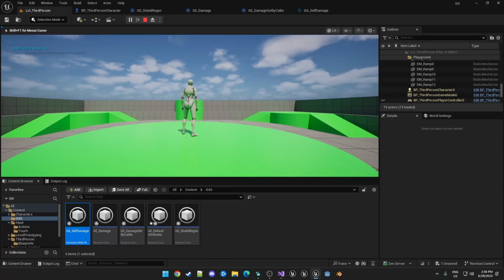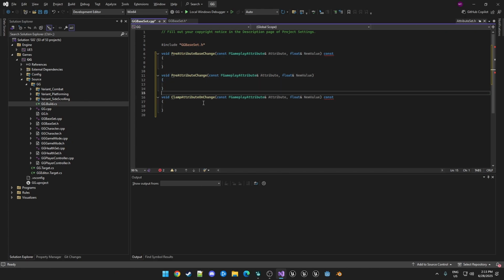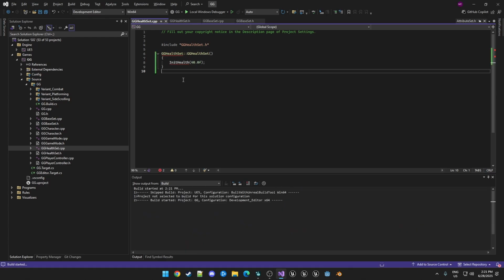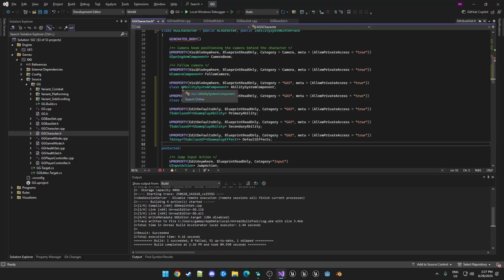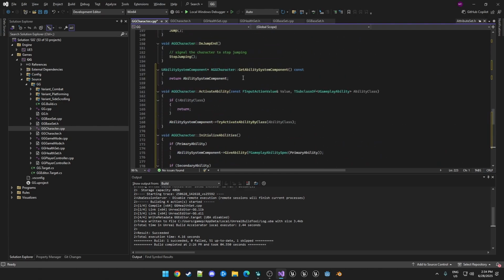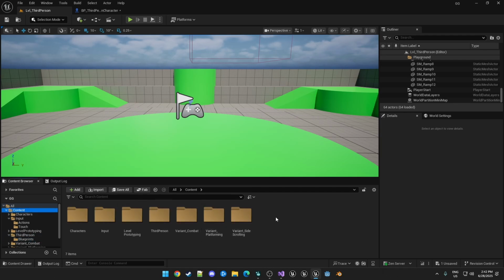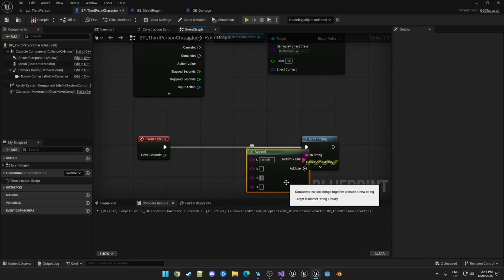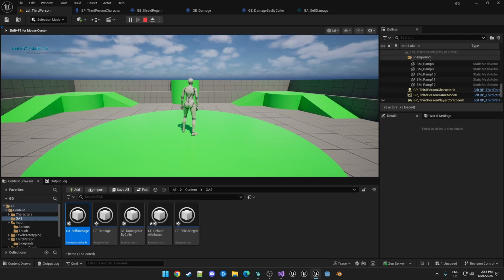Getting Started with the Gameplay Ability System (GAS) in Unreal Engine 5.6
This video is about adding Unreal 5.6's Gameplay Ability System to the Third Person Template.

We start by enabling the Gameplay Abilities Plugin, so that we can create the GGBaseSet subclassed from AttributeSet, as well as GGHealthSet from GGBaseSet. We then add the required changes to the project's Build.cs file, and then write out what's needed for the two new Attribute Set classes. Next, we add all the variables and functions GAS is going to work with, in the GGCharacter Class. Back in the Editor, we add the Ability Input Actions, and then create a Default Attributes Gameplay Effect that gets applied when the Character is Spawned. We follow that up with a Shield Regen Gameplay Effect, which adds to the Shield every second, and then we add two Damage Gameplay Effects to show how to apply a flat Damage value, as well as how to do apply Damage using a Set By Caller setup. Lastly, we create and attach a Gameplay Ability to apply the Set By Caller version.

Chapters
00:00 - Intro and Shout Out
00:30 - Gameplay Abilities Plugin
01:12 - New AttributeSet based C++ Classes
02:02 - ProjectName.Build.cs changes
02:42 - GGBaseSet C++ Class
06:09 - GGHealthSet C++ Class
14:50 - GGCharacter C++ Class Updates
23:50 - Input Action Updates
25:50 - Default Attributes Gameplay Effect
29:03 - Shield Regen Gameplay Effect
30:20 - Damage Gameplay Effect
33:23 - Damage Set By Caller Gameplay Effect
34:04 - Self Damage Gameplay Ability
37:30 - Outro